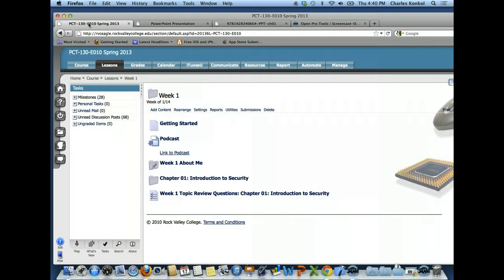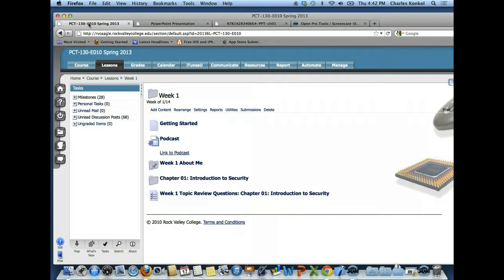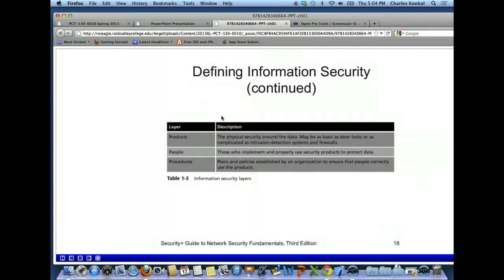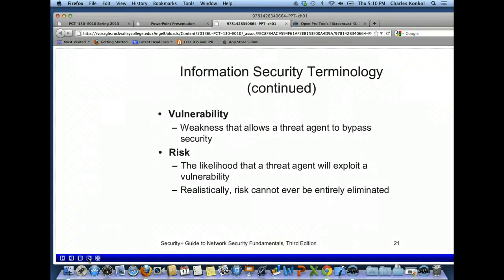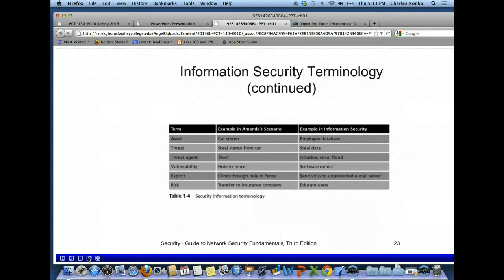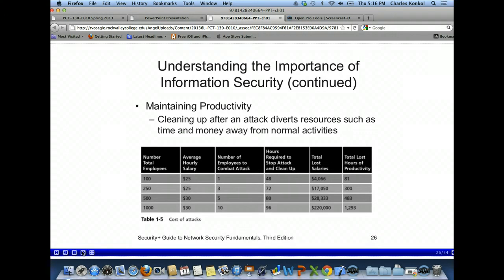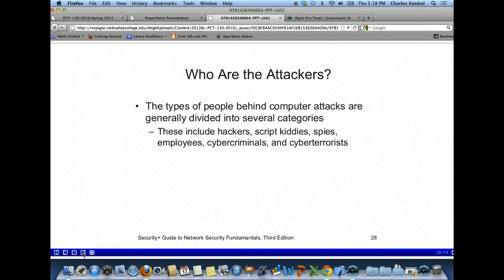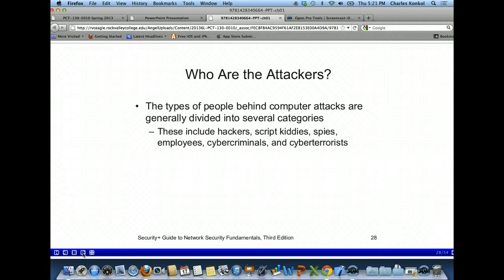pct130 Week 1 Session 2